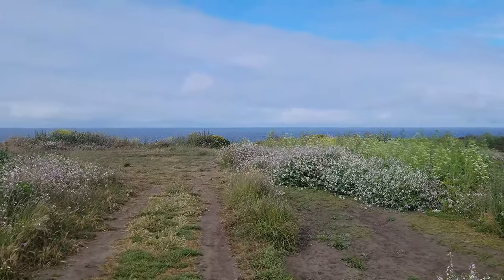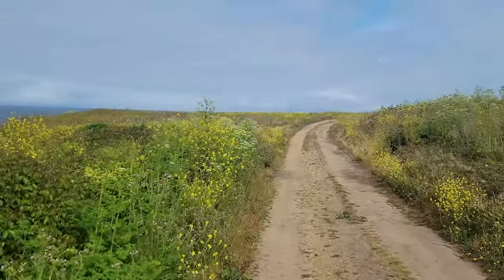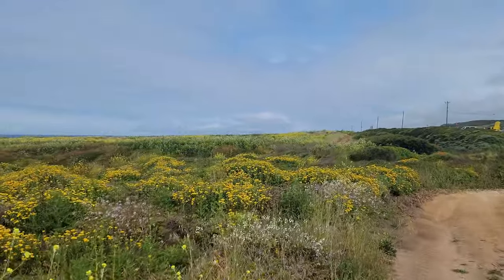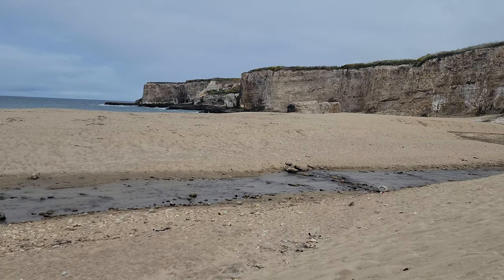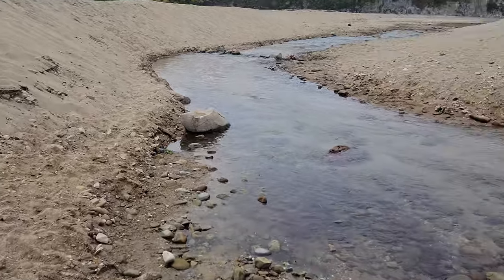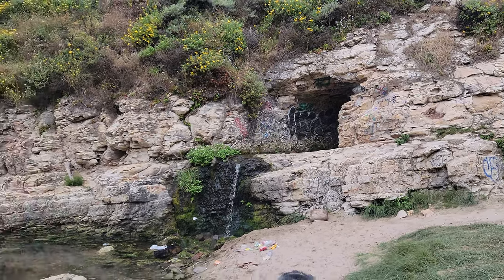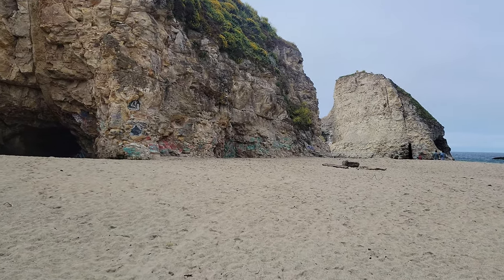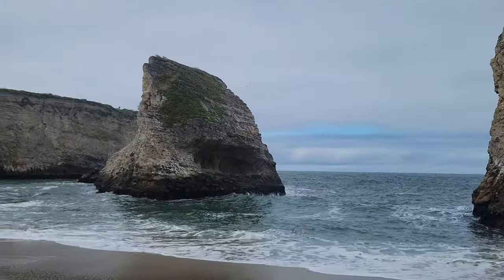Exploring California's Coast: Davenport, Ca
Hike with me along the coast of California near they tiny town of Davenport. There are so many beaches along Highway 1. I stop at just three of them. Most in this area have to be hiked down to from the cliffs, but it's totally worth it even if a bit tiring.